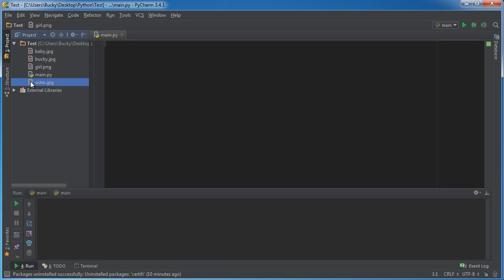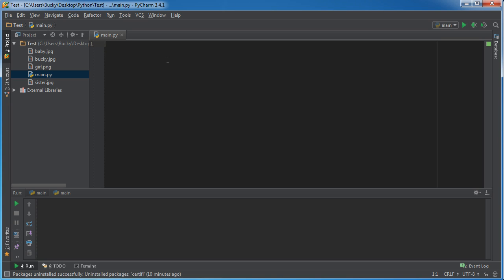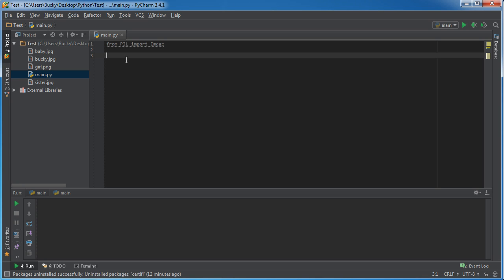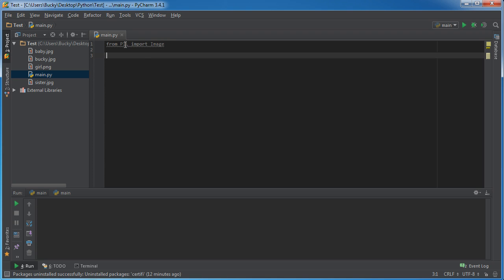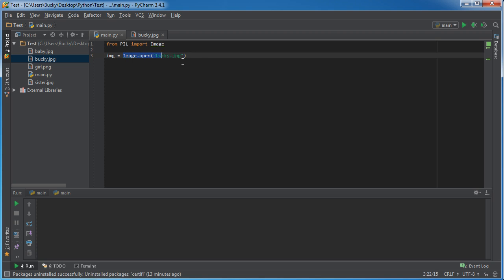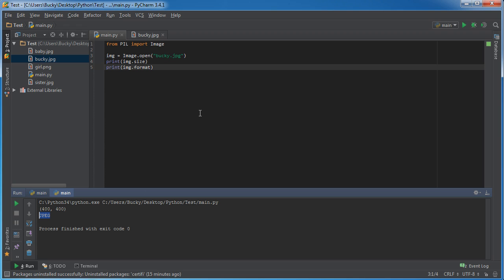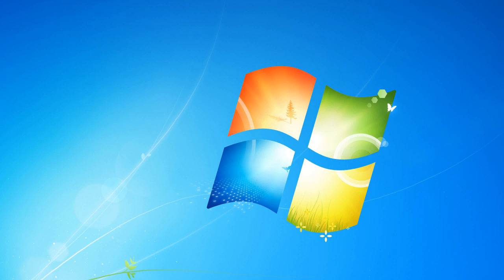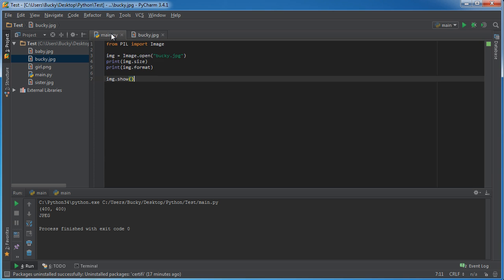Python Programming Tutorial - 42 - Pillow